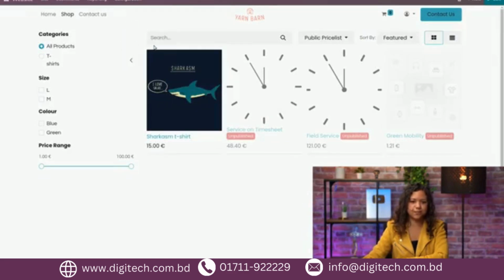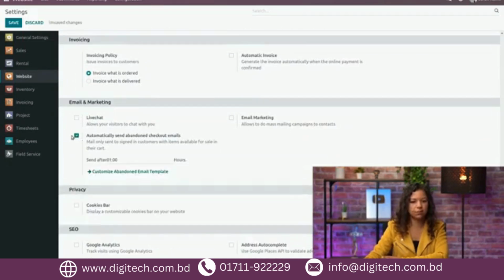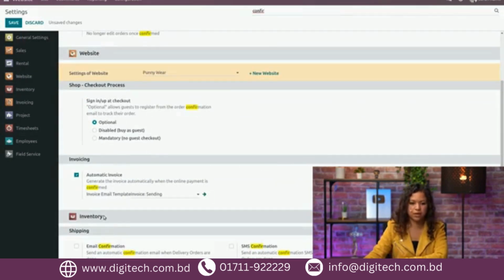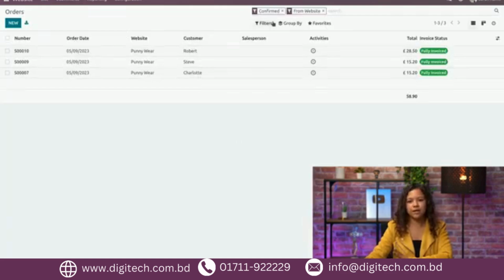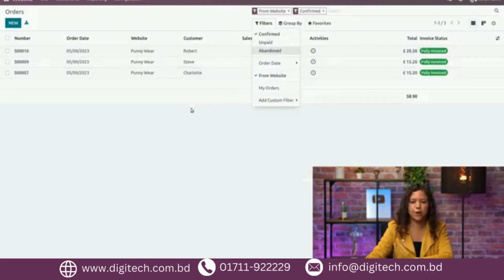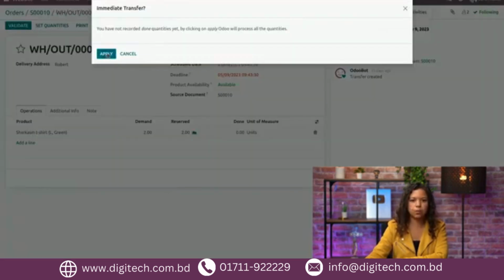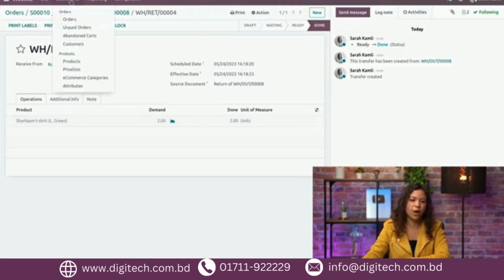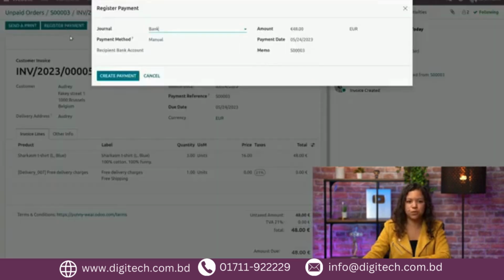Order Management Odoo eCommerce | Digitech Computers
In this video, learn how to Order Management Odoo eCommerce . Learn everything you need to grow your business with Odoo, the best open-source management software to run a company, In this video.